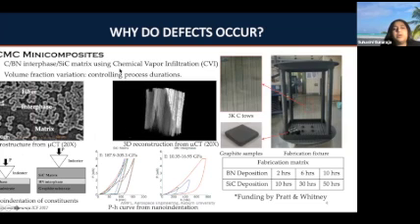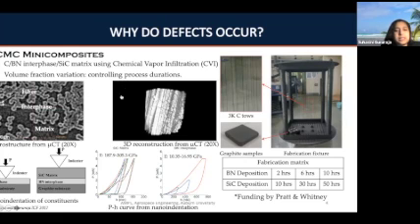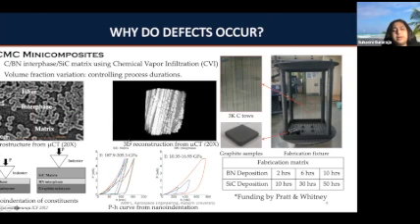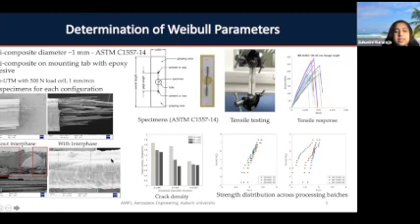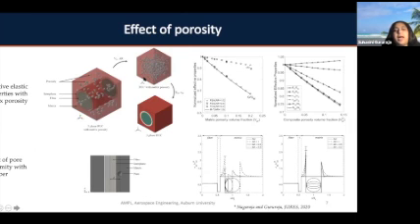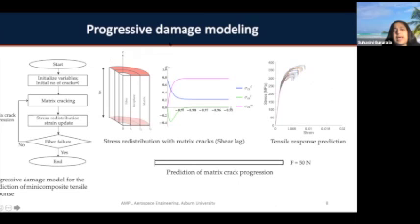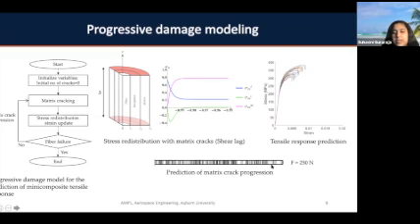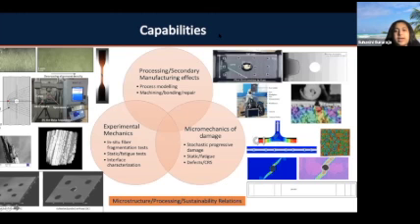Effect of Defects on Sustainability of Composite Structure